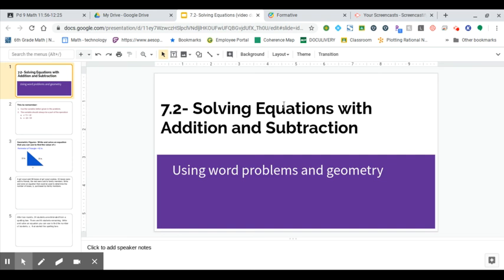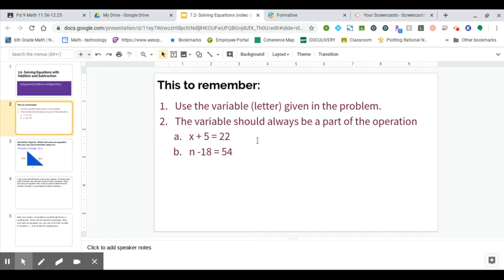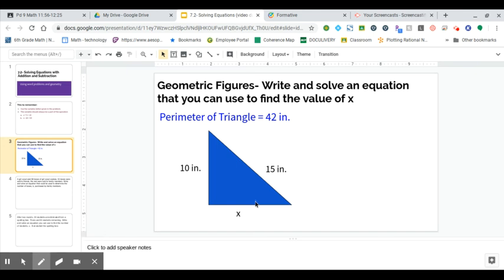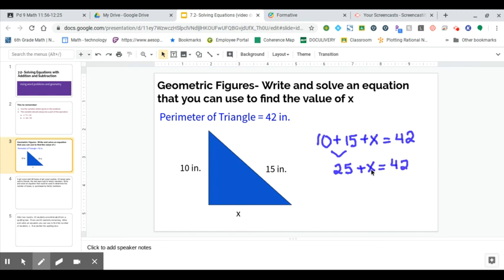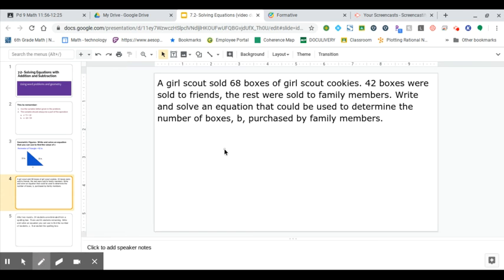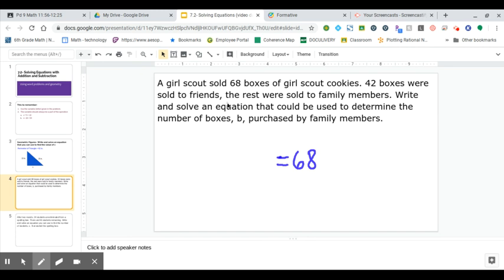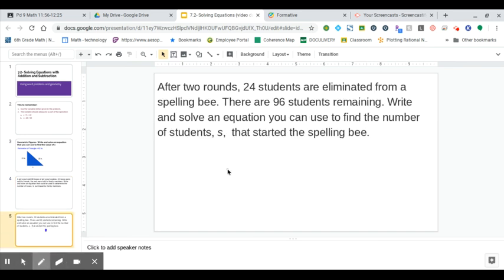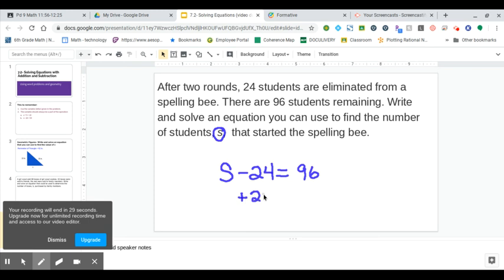7.2- Solving A&S equations from word problems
7.2- Solving Addition and Subtractions Equations (word problems and geometry)